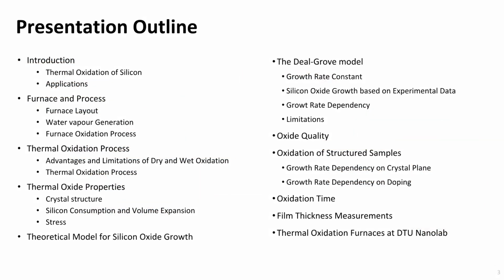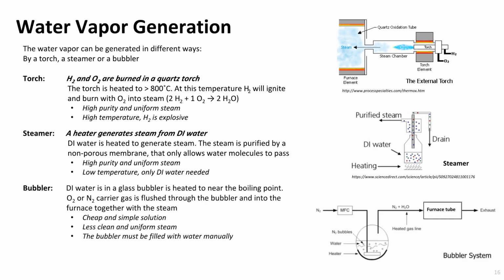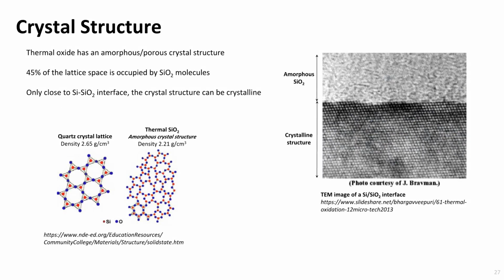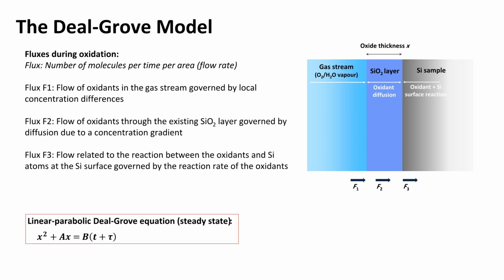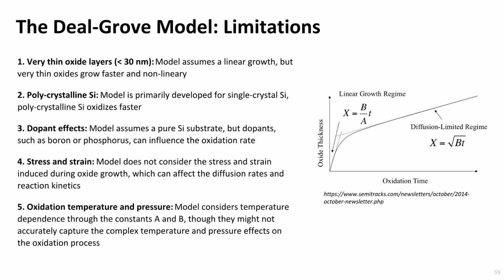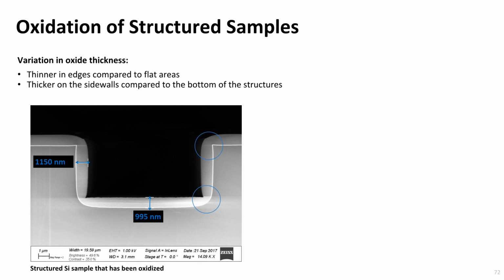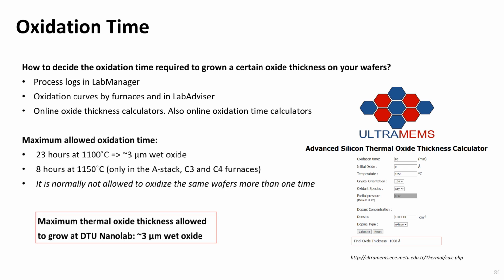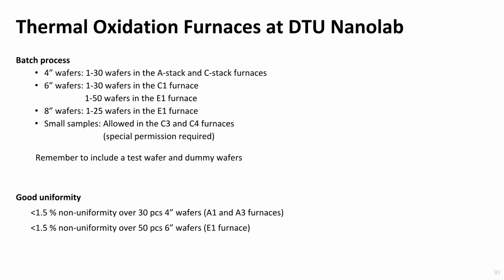Lecture 4: Thermal Oxidation of Silicon